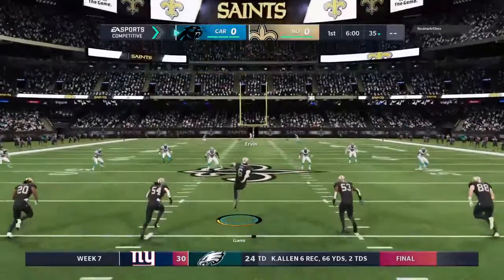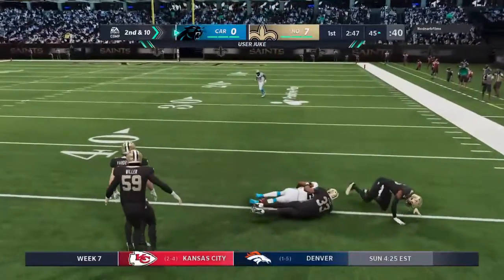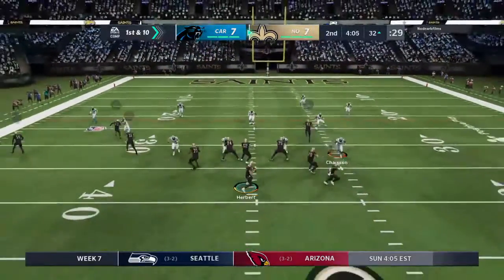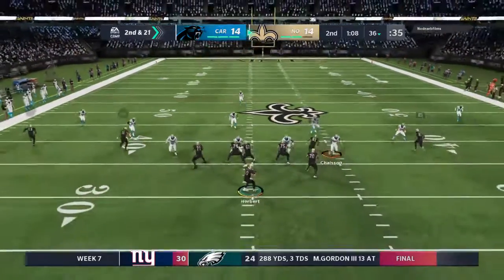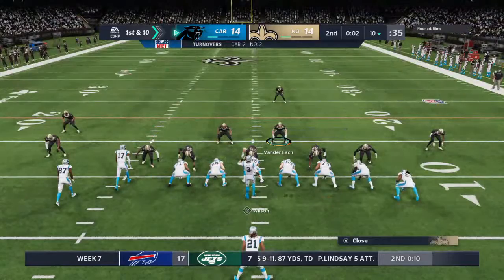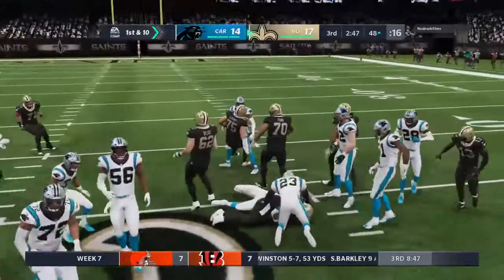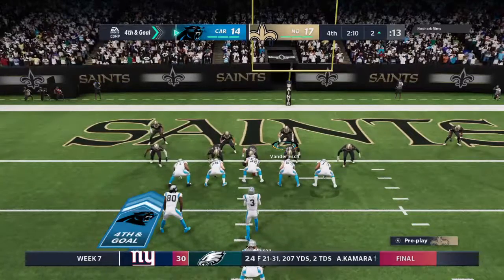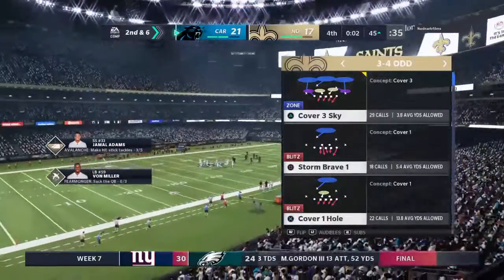Bring ya extra chipstrapz 2020